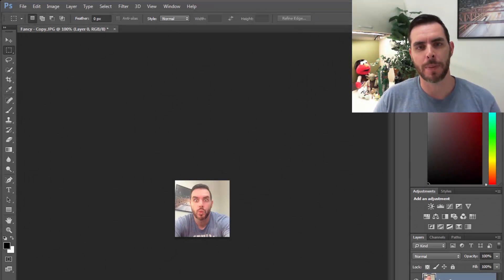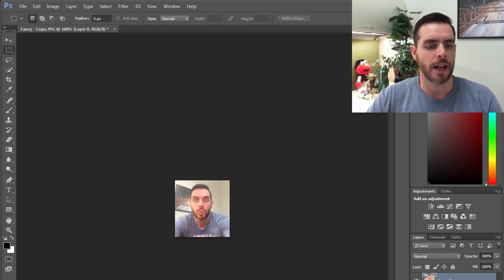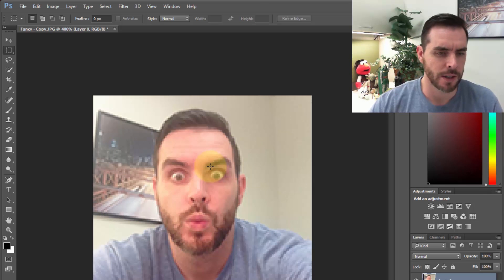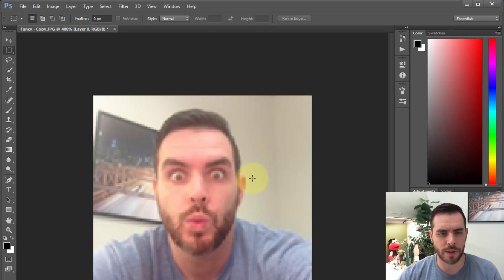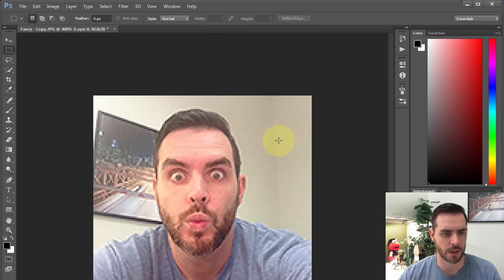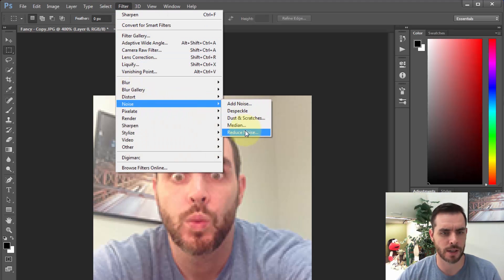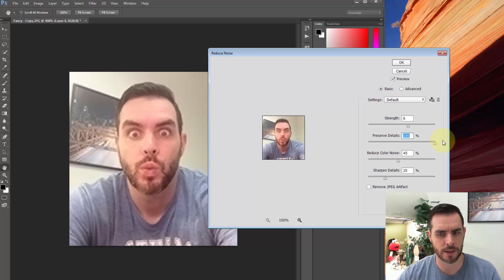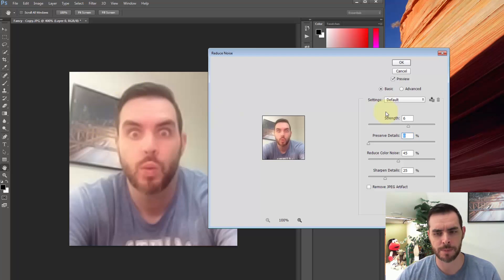How to Remove Pixelation From Photoshop Image